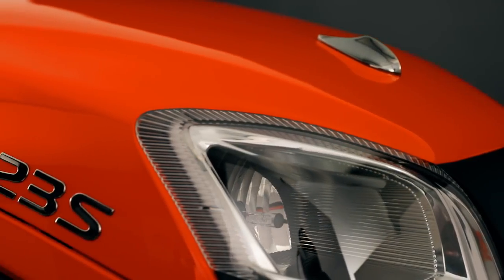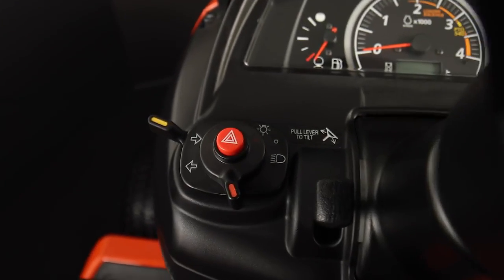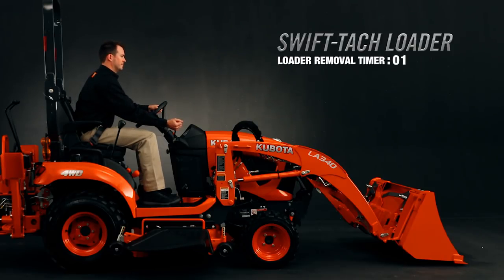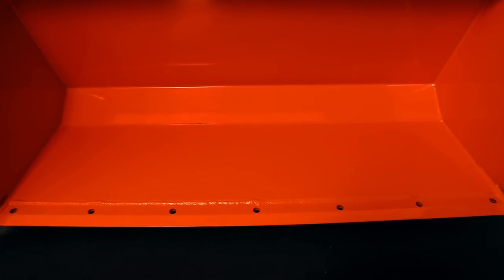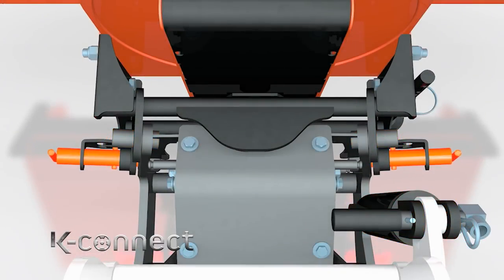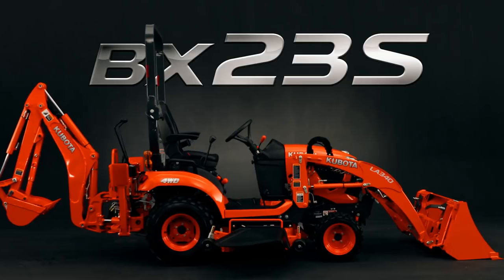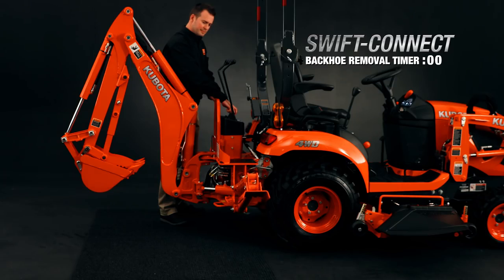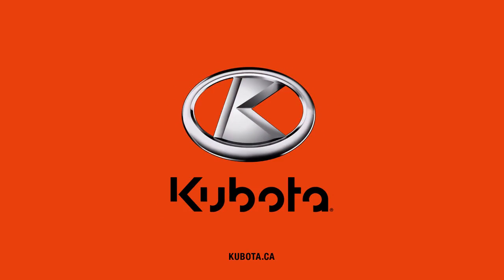New Sub Compact BX Tractor